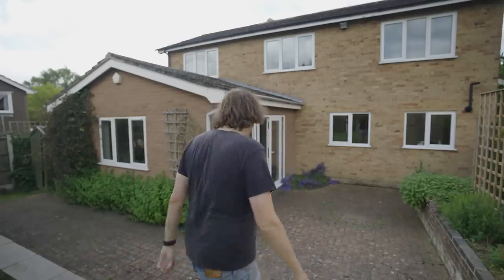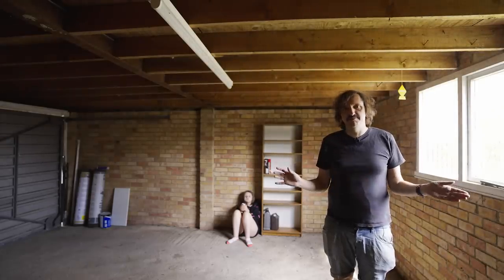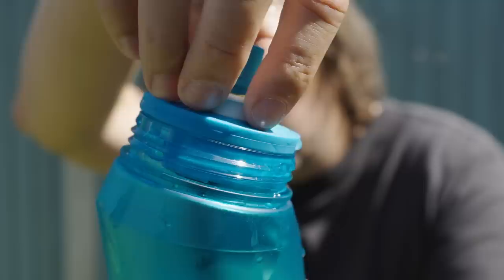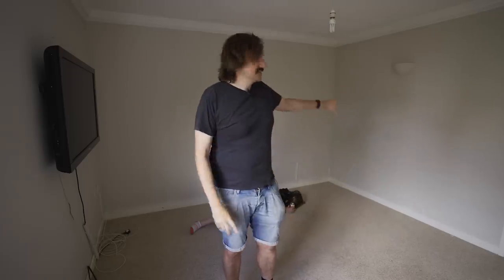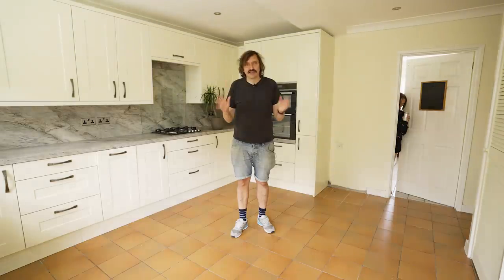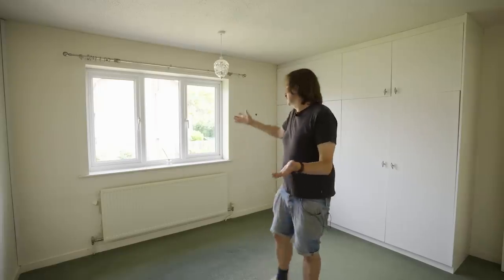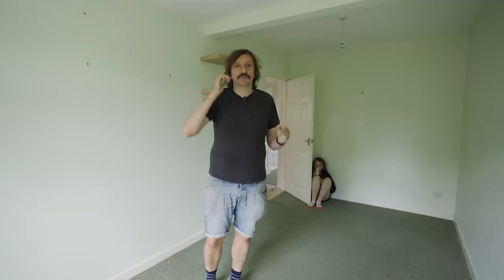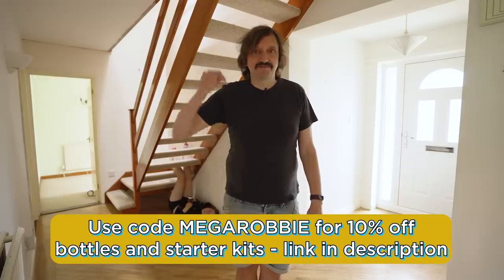My new SEVEN FIGURE house!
This week we take a look around my sick new Norwich mansion and I explain how it's going to influence content on the channel. House tour!